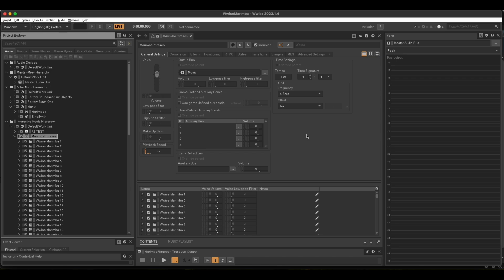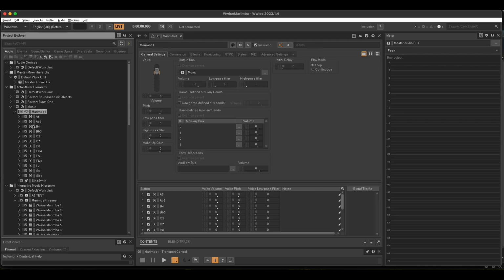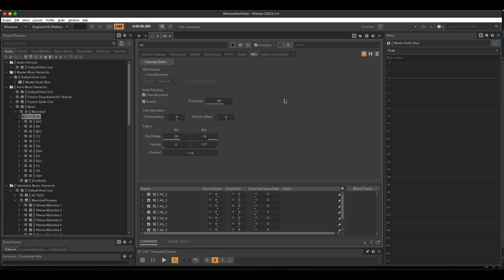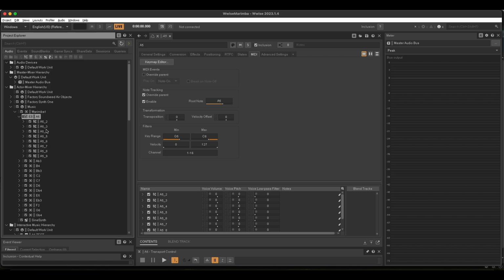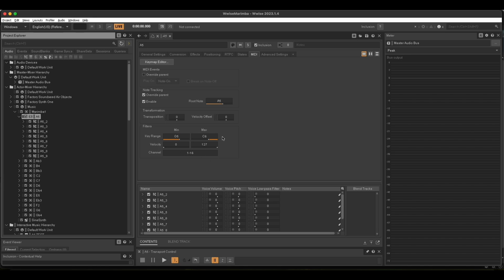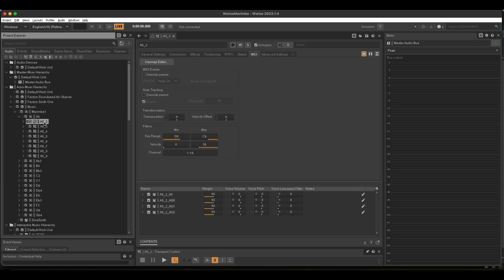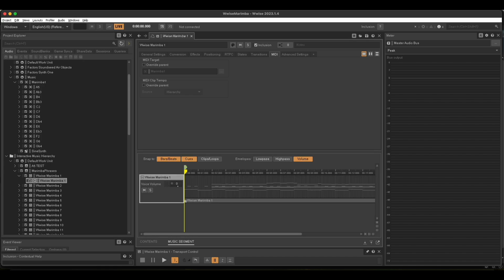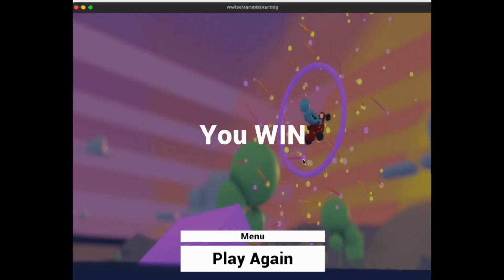MIDI Music System using Wwise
Built a marimba sampler instrument in Wwise.